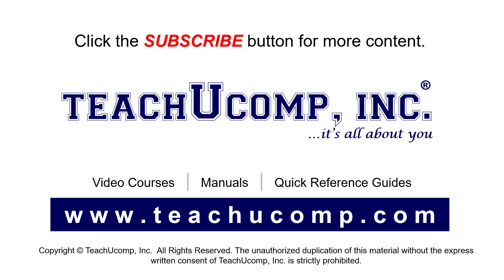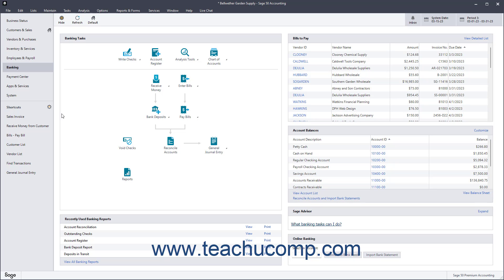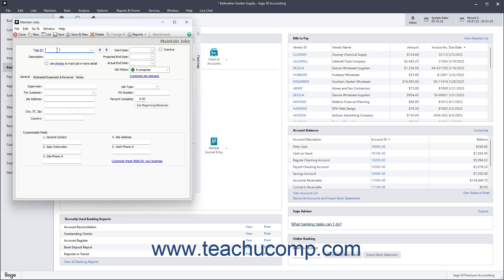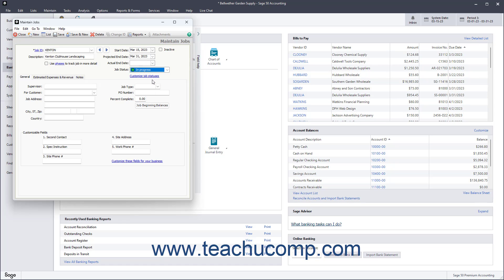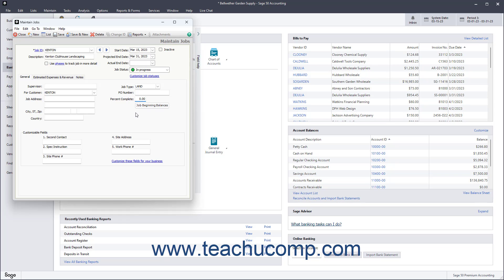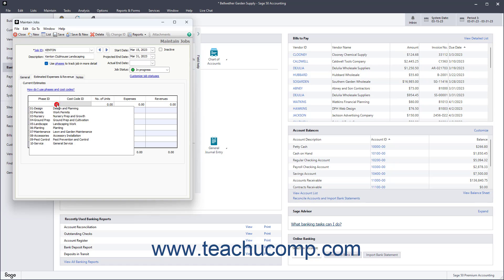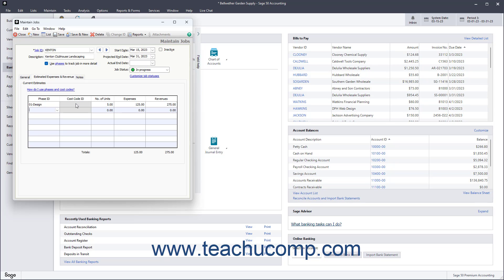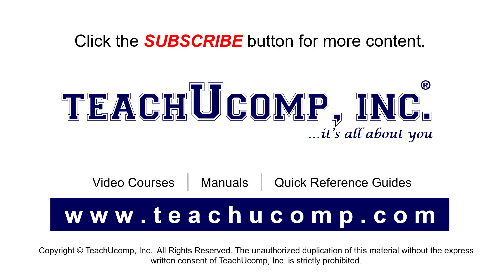How to Set Up a Job in Sage 50 Accounting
This Sage 50 Accounting tutorial video shows you how to enter a job in Sage 50 Accounting. This video is from our complete Sage 50 Accounting training, _Mastering Sage 50 Accounting Made Easy_ ™.